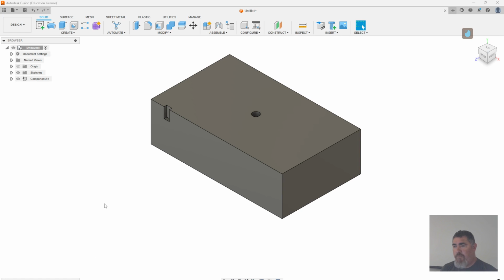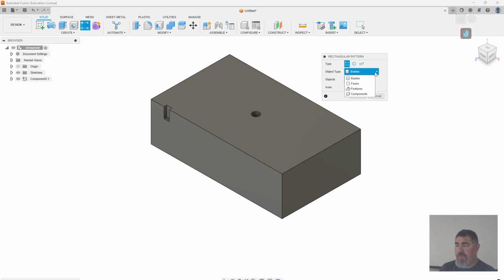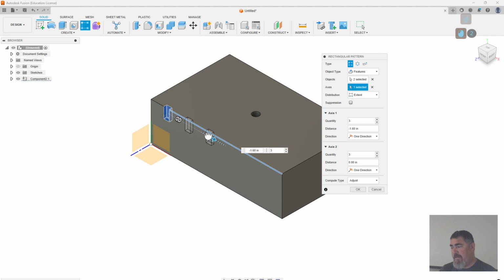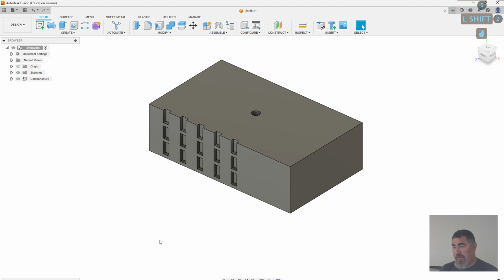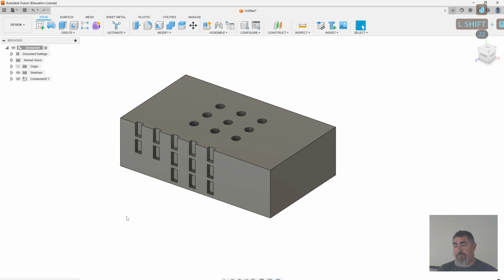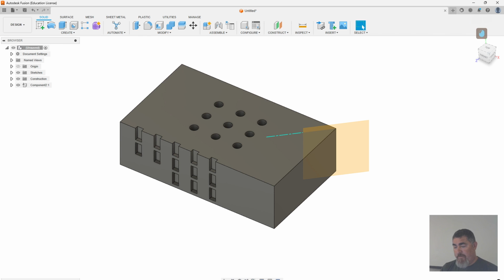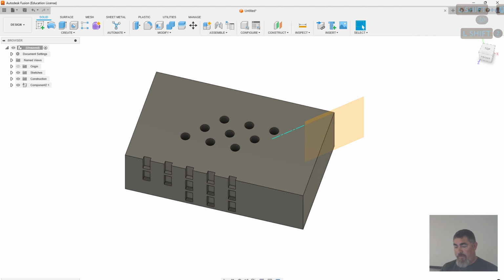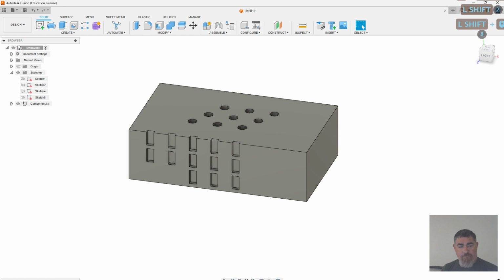Rectangular pattern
This video provides a detailed guide on using the Rectangular Pattern tool in Fusion 360, which is used to create multiple copies of a selected feature, body, or component in one or two directions [00:00]. The tutorial covers the key settings and options within the pattern dialogue box:

Selection Type: The most useful types are Features (to pattern a single feature from the timeline) or Components (to pattern the whole part) [00:41].
Direction Control: You can define two axes for the pattern using existing lines or edges on the model.
Distance Type: The two main options are Extent (spacing the copies evenly over a total distance) and Spacing (defining the distance between the center of each copy) [01:17].
Symmetric Pattern: The video demonstrates how to use the Symmetric option to center the pattern around the original feature [02:48].
Suppression: Individual instances of the pattern can be toggled off by clicking the icons in the preview [02:27].
Angled Patterns: The video shows how to create patterns at angles other than 90 degrees by defining one of the axes using construction geometry (a line drawn in a sketch or an axis created from two angled planes) [03:22].

Video Chapters
[00:00] Locating the Pattern tools (Rectangular, Circular, Pattern on Path)
[00:35] Choosing the Object Type (Features, Bodies, or Components)
[01:03] Selecting the Axis/Direction of the pattern
[01:17] Choosing between Extent and Spacing distance types
[02:27] Using Suppression to remove individual instances
[02:48] Creating a Symmetric pattern centered on the original feature
[03:22] Creating Angled Patterns using Construction Geometry or Sketch lines